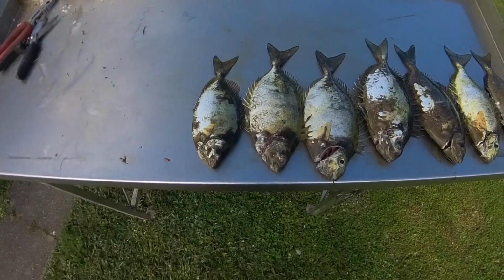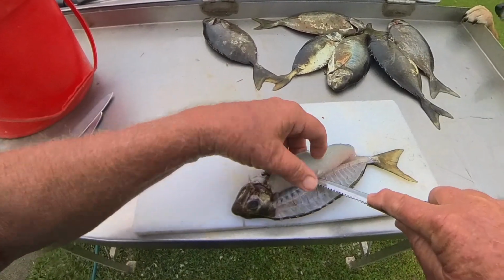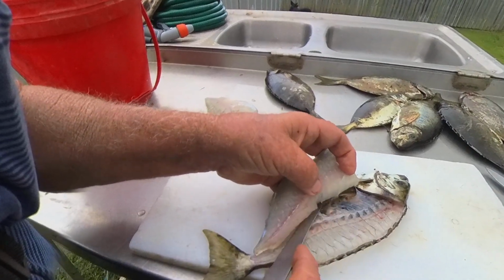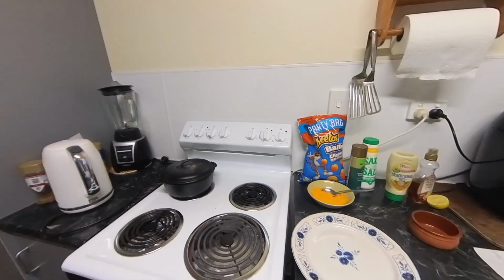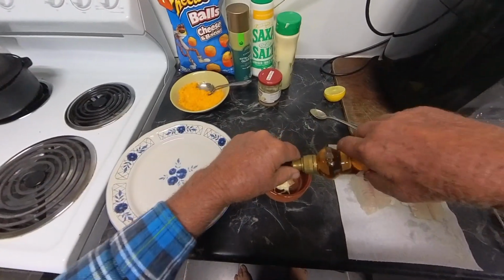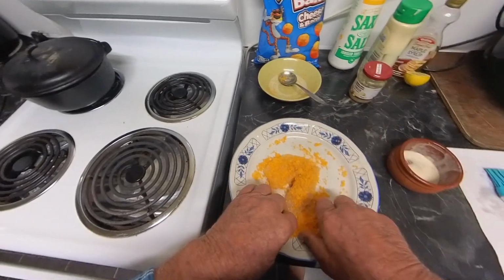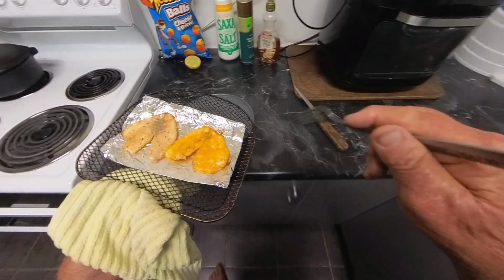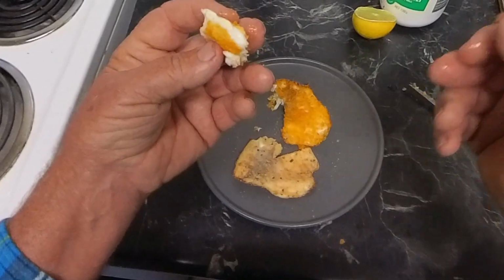CLEAN AND COOK SO CALLED TRASH FISH happy moments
How I fillet and cook a fish that everyone classes as a trash fish but are excellent eating